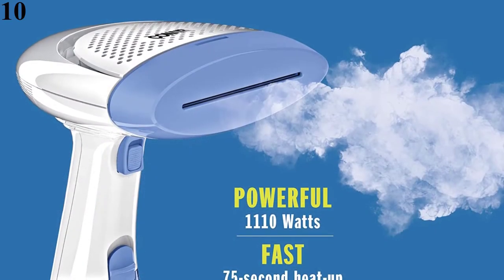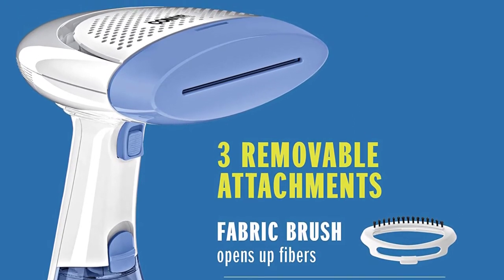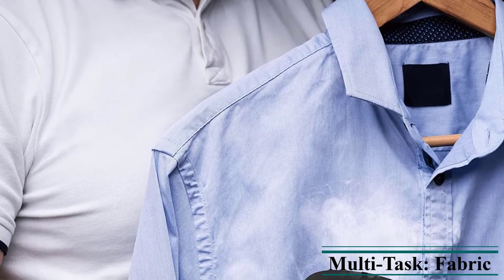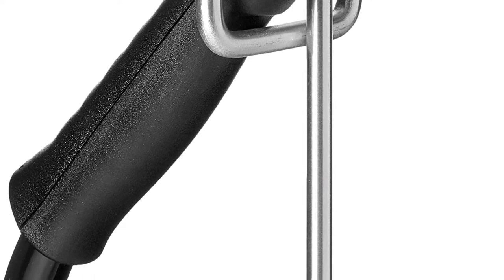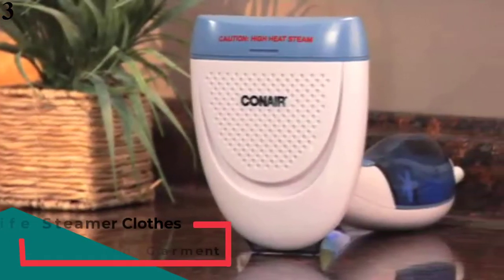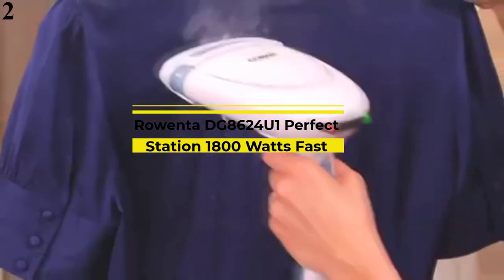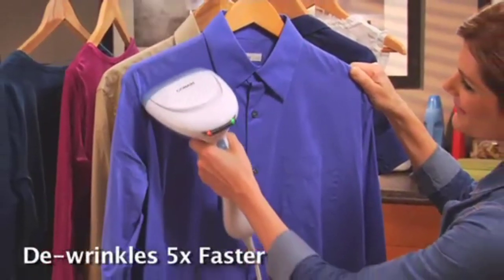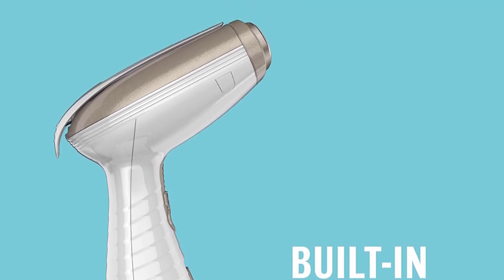10 Best Clothes Steamers in 2022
List Of Top 10 Best Clothes Steamers:
References to the goods:
1)► Turbo Extreme Steam Handheld Fabric Steamer
2)► Perfect Prop Station Steamer
3)► Handheld Steamer for Clothes
4)► Portable Steamer
5)► Turbo ExtremeSteam
6)► J-2000 Standing Garment Steamer
7)► Steamworks Pro Garment Steamer
8)► Professional Garment Steamer
9)► iSteam Handheld Steamer for Clothes
10)► Extreme Steamer
Clothes steamers are the easiest and if you’re willing to pony up serious cash, most efficient way to smoothen wrinkled clothes. They are also extremely versatile: You can deploy a clothes steamer to de-wrinkle upholstered furniture, curtains, linens, and more — and the steam also zaps dust mites, germs, and bed bugs.
Steam irons are suitable for delicate and sturdy materials and come in a variety of sizes and forms. For ironing traditionalists, steamers are a great option for travel, too.
Steam irons vary a great deal in form, function, and price. Keep the following in mind and you’ll find the best fit for you:
• Type: If you’re going to use a steamer mostly on the road or to clean curtains, look for a handheld. If you want to use it regularly to steam clothes, you may want to consider a standing steamer.
• Water capacity: Our smallest machines will deliver steam for 10 minutes; the largest models work for 1.5 hours at a time.
• Extras: Some steamers come with accessories and safety features, and there’s even one with a built-in ironing board. These little things can make the process easier and more efficient.